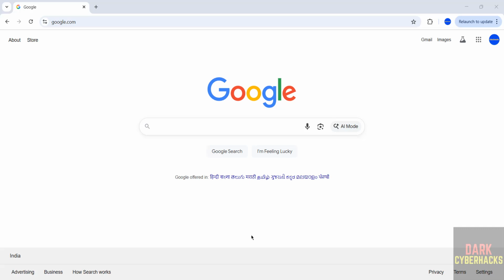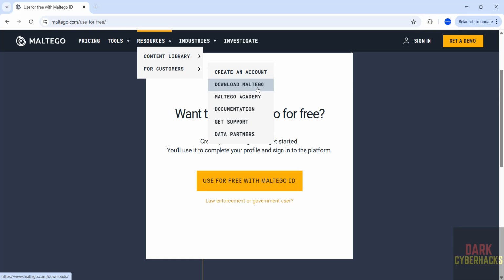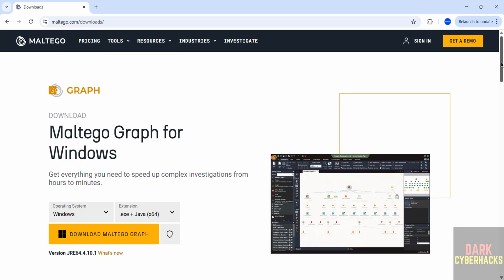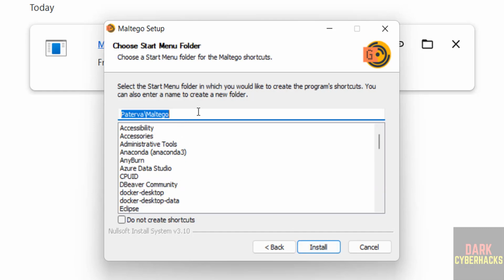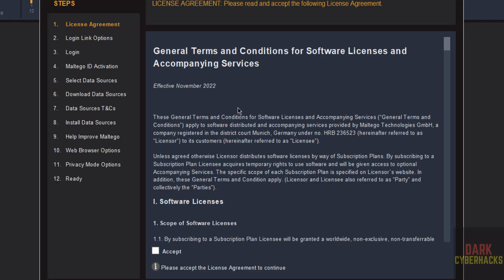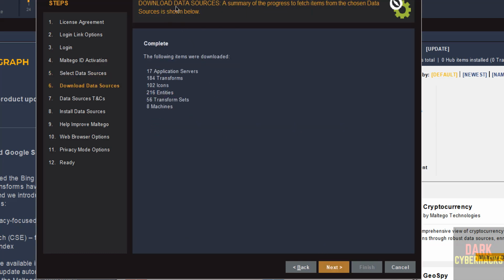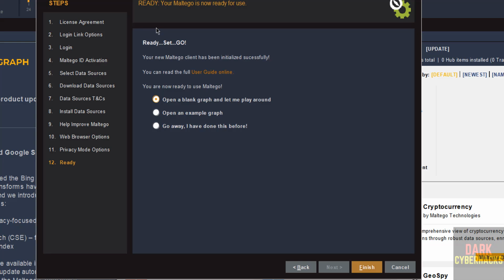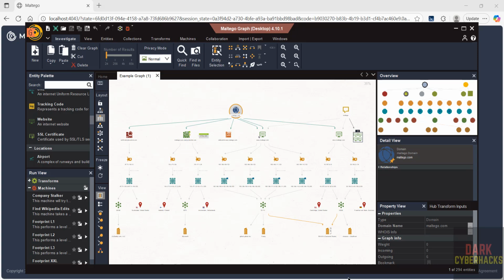🔥 Install Maltego 4.10 on Windows 10/11 & Servers 🖥️ | Step-by-Step Setup Guide 🚀🔥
🔎 Want to explore cyber investigations & OSINT like a pro? 🚀 In this video, I’ll show you how to download, install & set up Maltego 4.10 on Windows 10, Windows 11, and Windows Server editions.

📌 In this step-by-step guide, you’ll learn:
✔️ How to download Maltego 4.10 from the official source
✔️ Complete installation process on Windows
✔️ Setting up Maltego for the first time
✔️ Fixing common installation issues
✔️ Quick demo of the Maltego interface

👉 Perfect for ethical hackers, security researchers, and OSINT learners who want to start using Maltego right away.